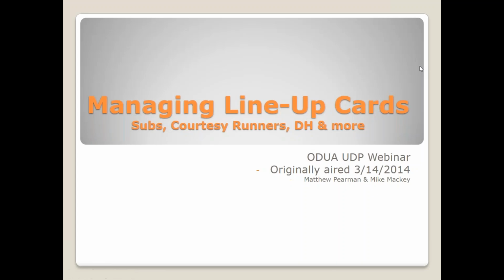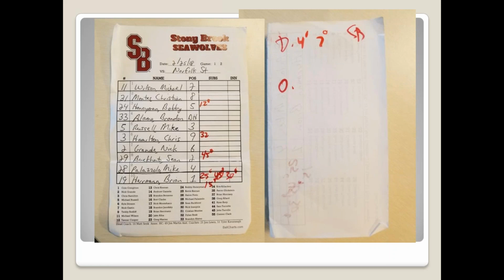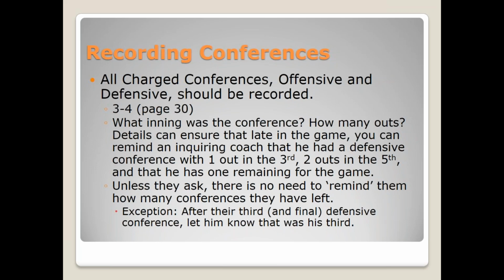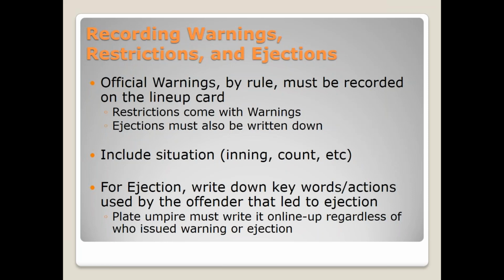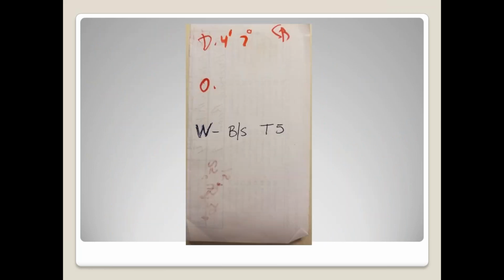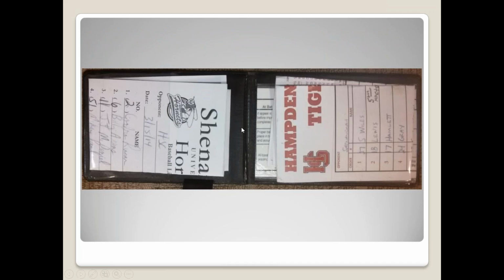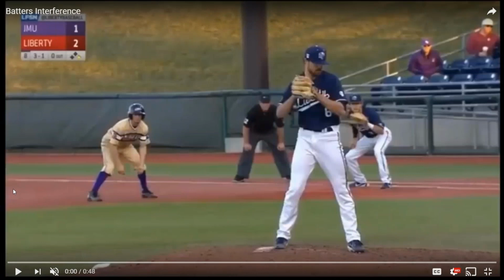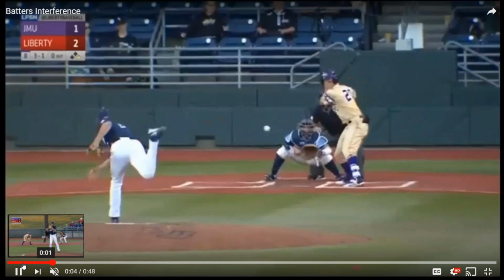ODUA UDP Webinar - Lineup Cards Feb 26 2018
Managing Lineup Cards - Subs, Courtesy Runners, DH, Warnings